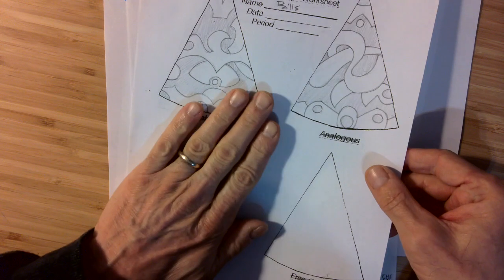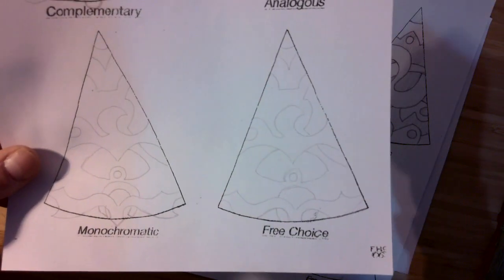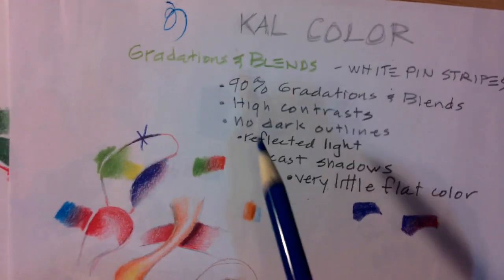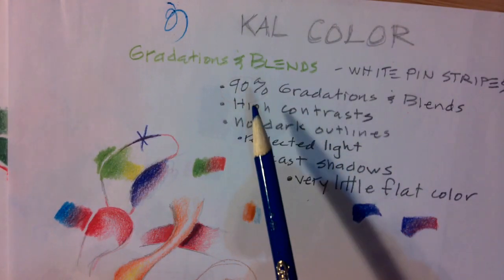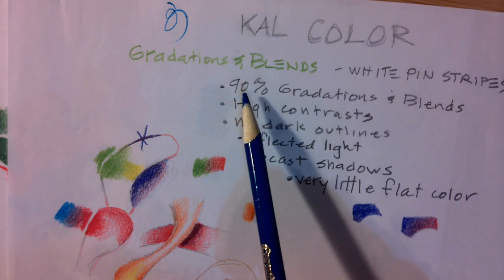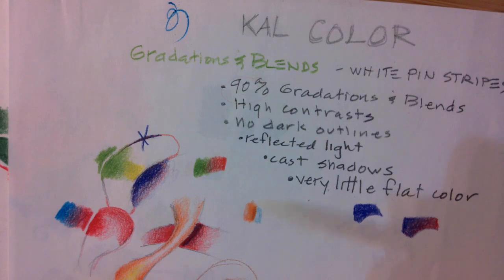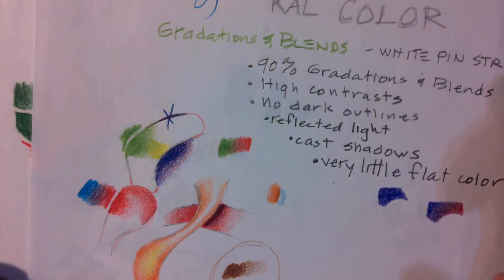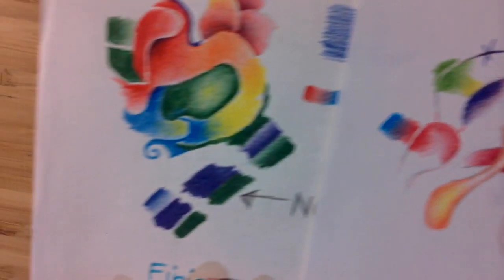b KAL COLOR SCHEMES 2122